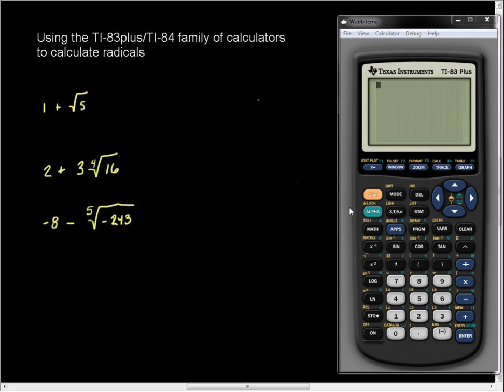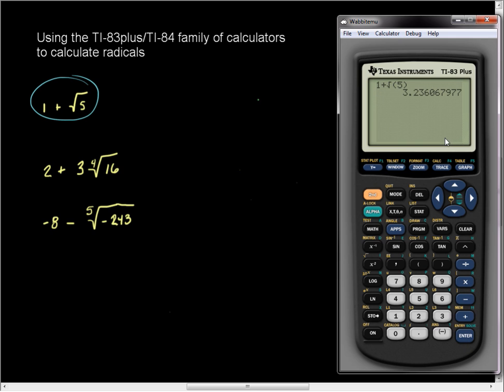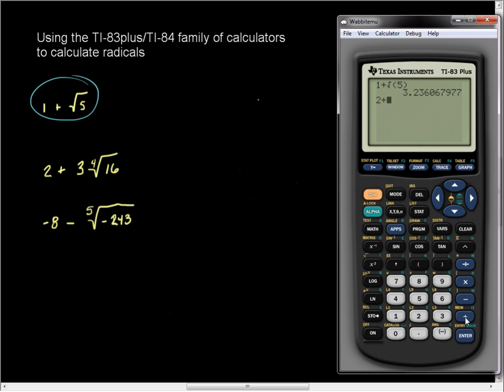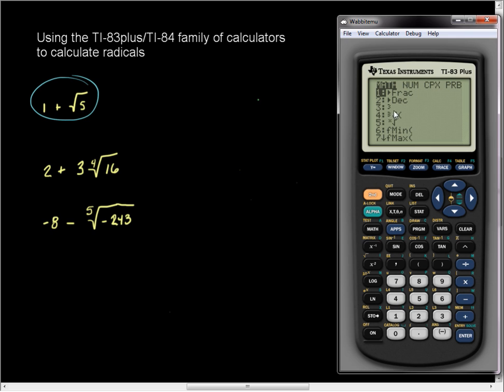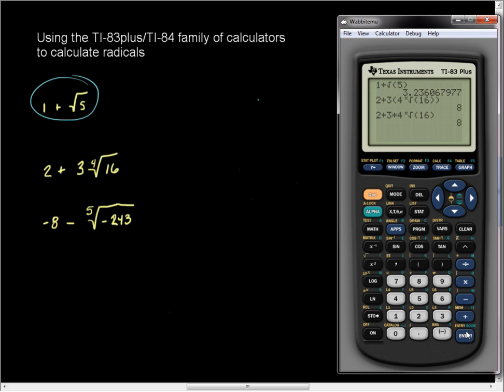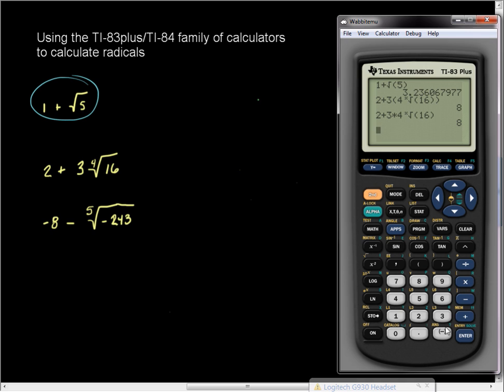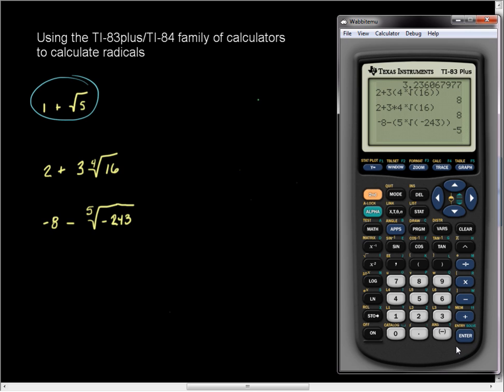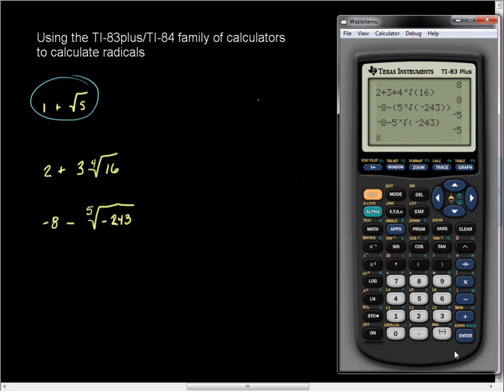Evaluating Radical Expressions Using the TI-83plus and TI-84 Family of Calculators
How to use a TI-83plus/TI-84 to calculate expressions involving radicals.